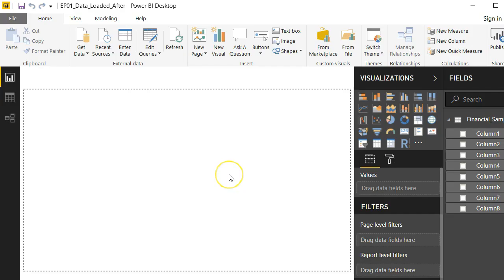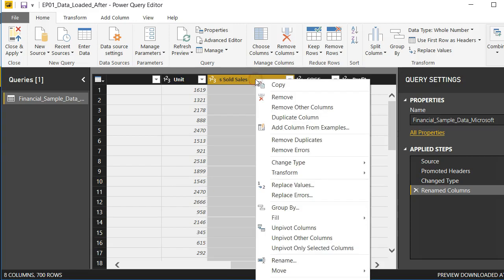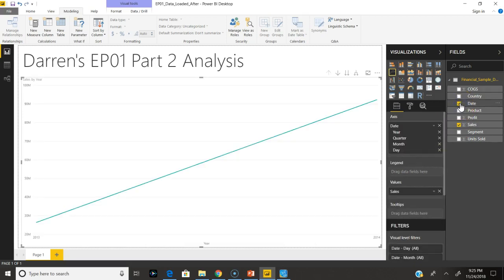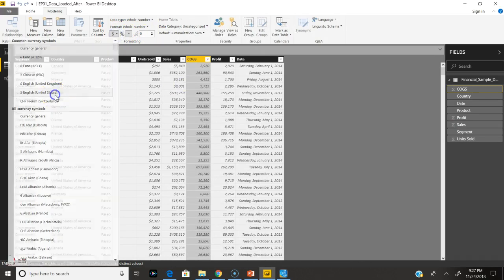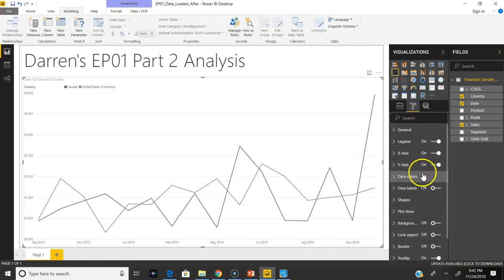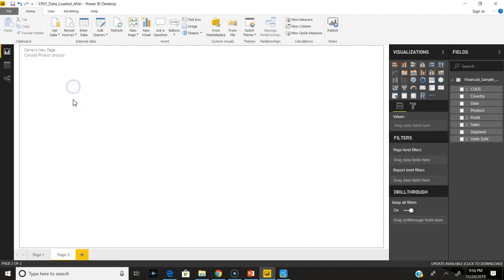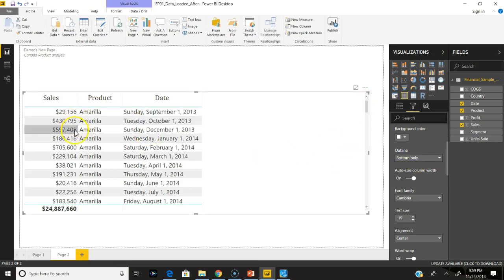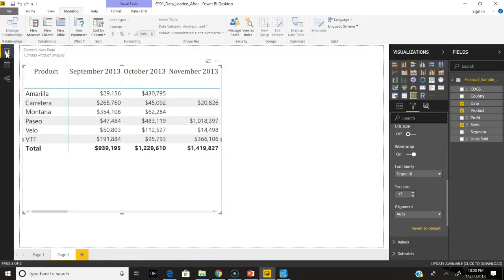EP02: How to Analyze Fixed Width Files after Import using PowerQuery and Power BI Desktop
10m video explaining:
   * What to do after importing the data
   * How to change the currency/type for a column
   * How to use a text box
   * How to use multiple pages
   * How to use a table graph
   * How to use a matrix graph